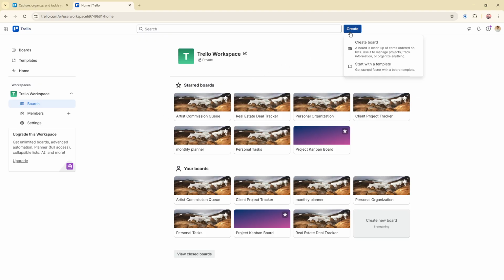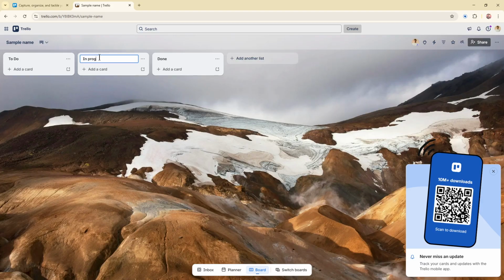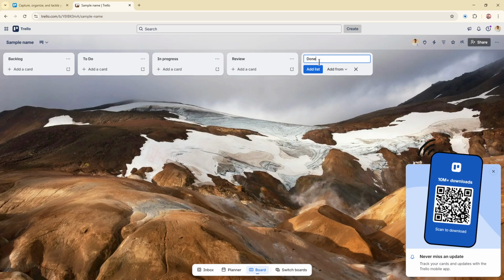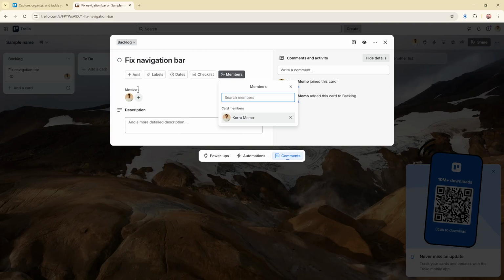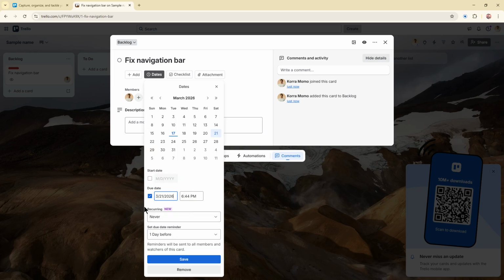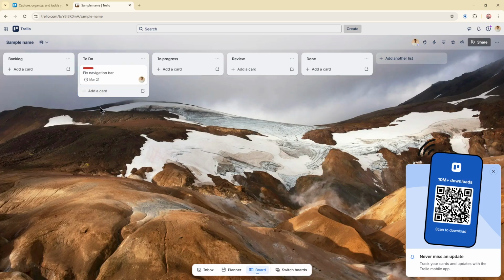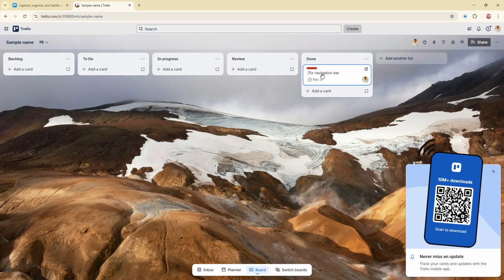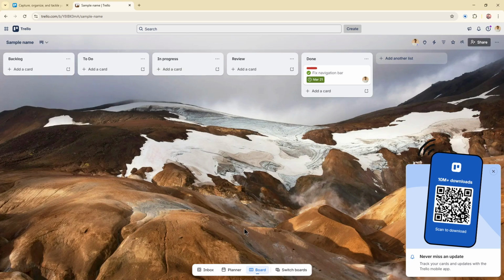How to Use Trello for Kanban Project Management in a Non-Technical Team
Use Trello to bring clarity and structure to project management in a non-technical team. In this tutorial, you'll learn how to build a simple Kanban board, organize tasks, assign ownership, and track work from backlog to done.

✅ How to create a Trello board for a project or team
✅ How to set up Kanban lists like Backlog, To Do, In Progress, Review, and Done
✅ How to add task cards, assign members, and use labels for clear organization
✅ How to add due dates, checklists, and attachments to keep task details in one place
✅ How to move cards through each stage and use Calendar or Board view for planning

How does your team currently track tasks and approvals?

how to use Trello for kanban project management, Trello tutorial for non-technical teams, how to create a kanban board in Trello, Trello board setup for project management, how to organize tasks in Trello, using Trello labels due dates and checklists, Trello workflow for team collaboration, Trello calendar view for planning deadlines, kanban for operations and admin teams, simple project management system in Trello, Trello tutorial 2026, project tracking with Trello 2026